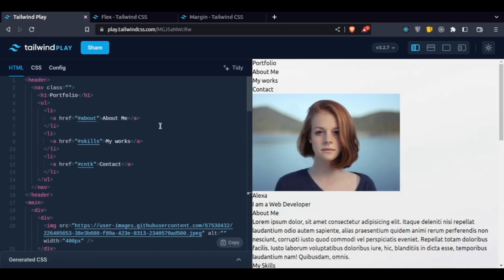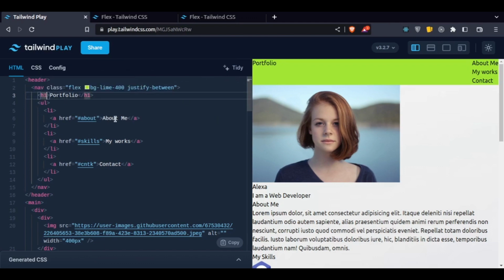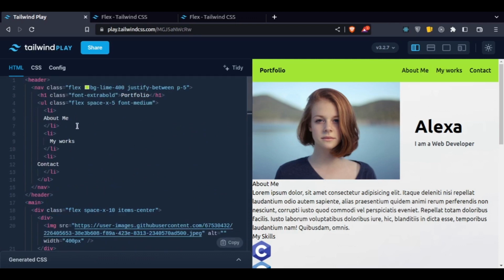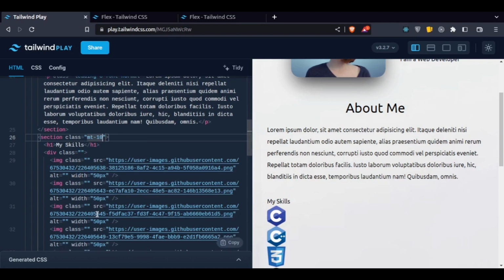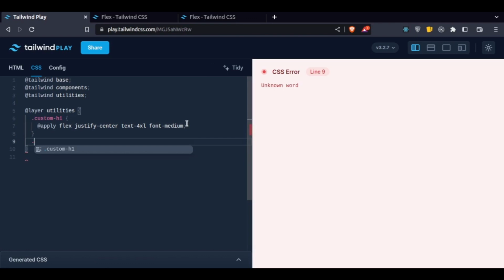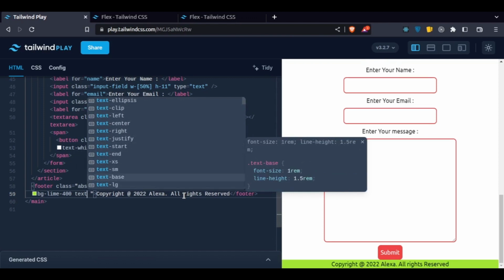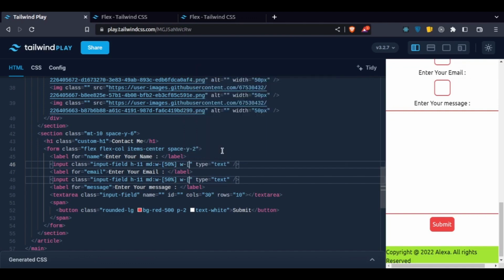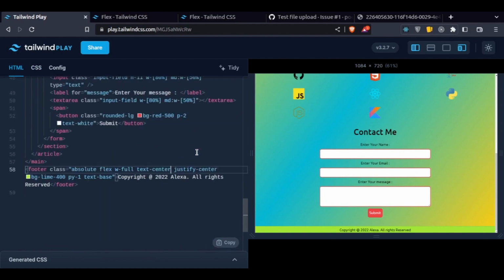Create a Portfolio Site using Tailwind CSS || GDSC workshop tutorial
This is a follow-up tutorial for the workshop on HTML and CSS. Here, I explain basic Tailwind concepts directly in the playground using a hands-on approach.